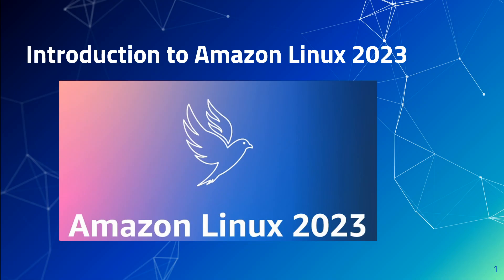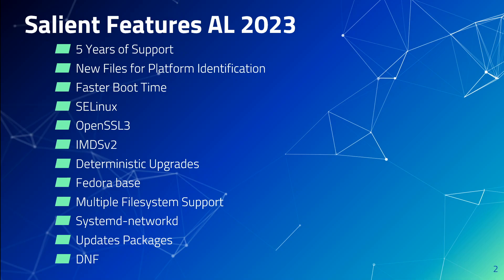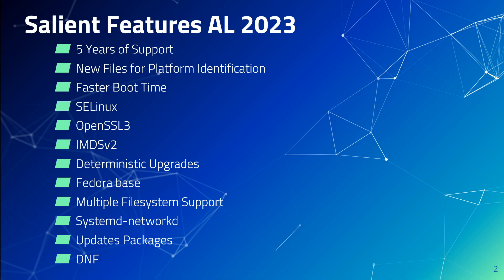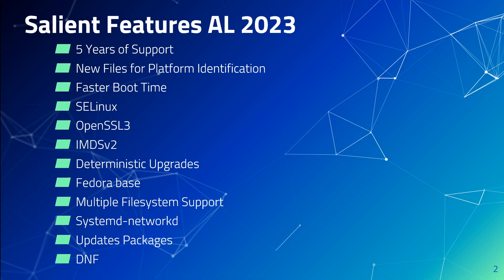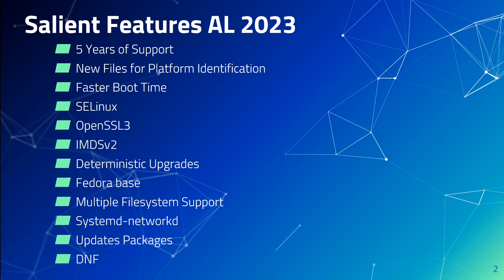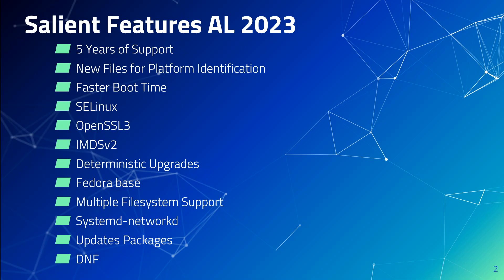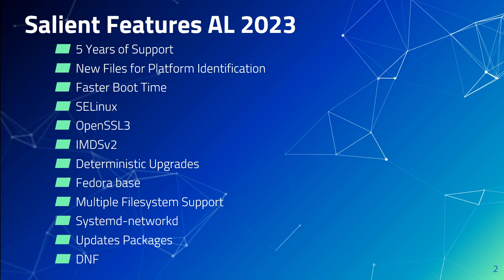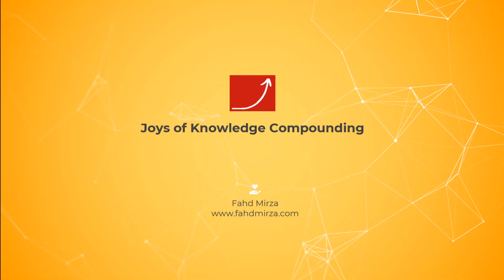Introduction to Amazon Linux 2023 - Tutorial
This video gives run through about AWS Linux 2023 and its top features. It also talks about deterministic upgrades, security features etc.